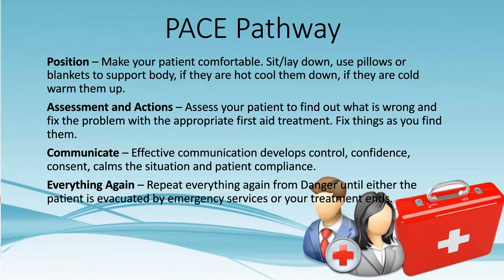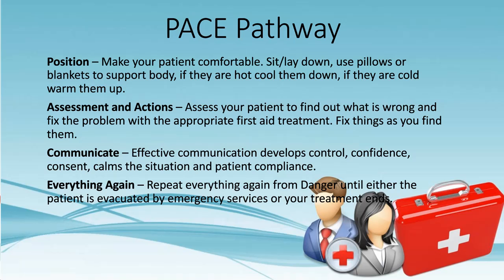Doing First Aid Better Episode 1 - The PACE Pathway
A simple pathway to follow for conscious patients to improve your treatments. By following PACE you will a structured approach to any first aid situation where your patient is conscious.